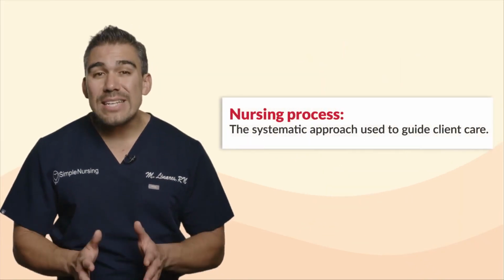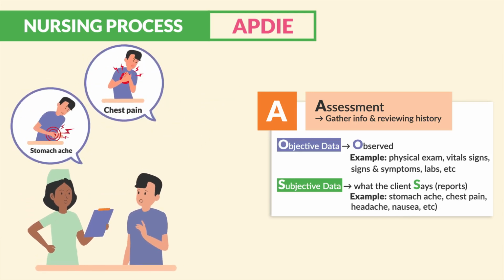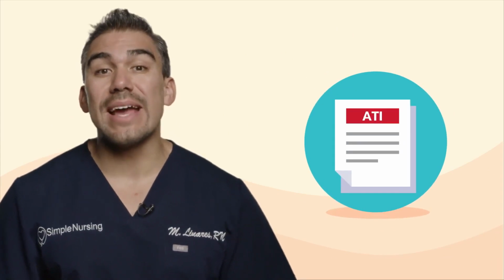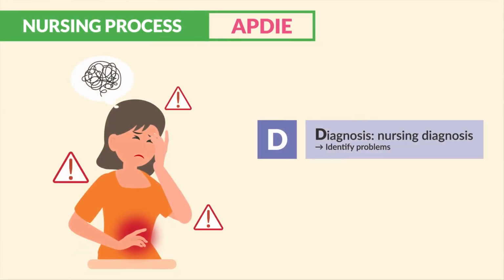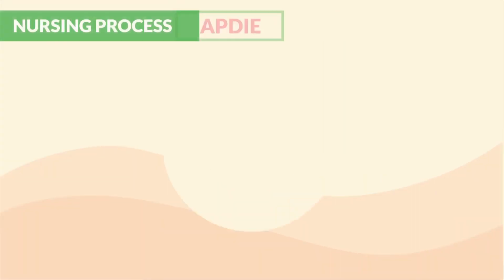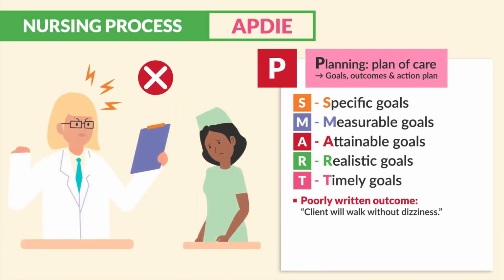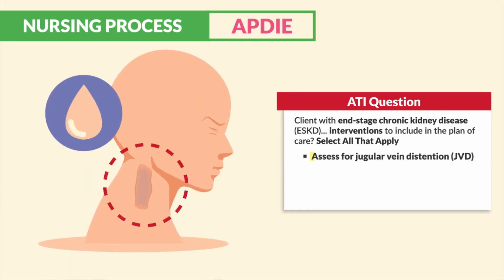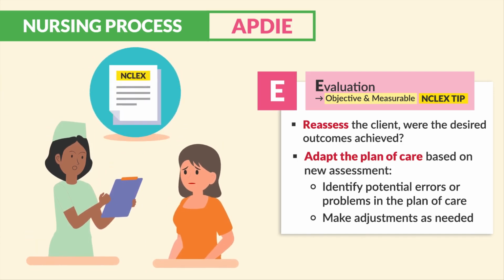January 21, 2024